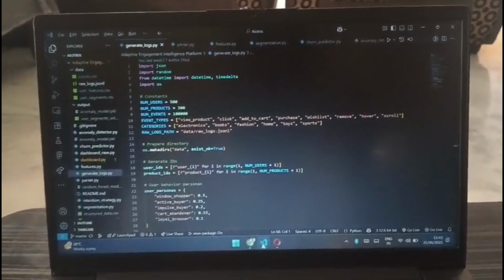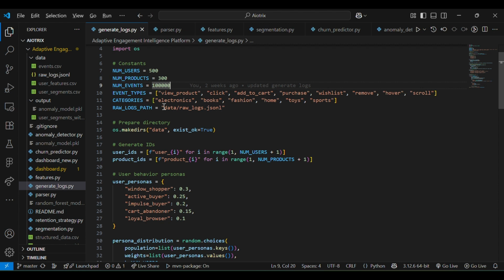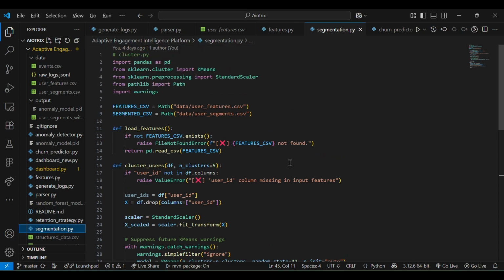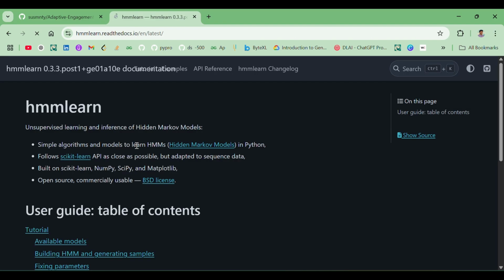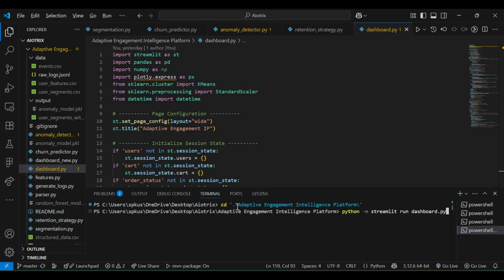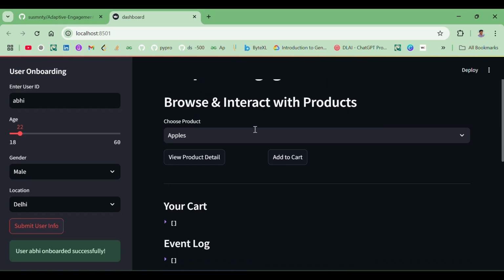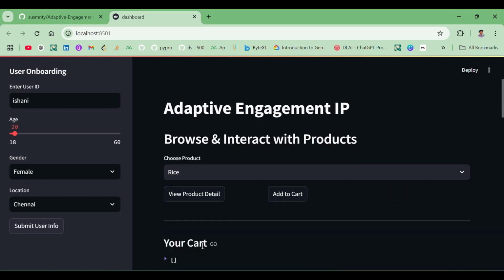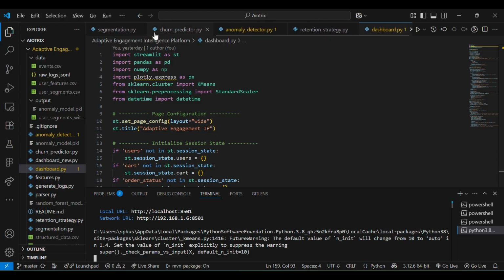Adaptive Engagement Intelligence in Action | ML + Dashboard Demo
Adaptive Engagement Intelligence Platform – An AI-driven system that analyzes user behavior, detects anomalies, predicts churn, and suggests smart retention strategies in real-time. With synthetic data generation, machine learning models, and a full-featured Python dashboard, it's a powerful tool to turn user data into actionable insights.